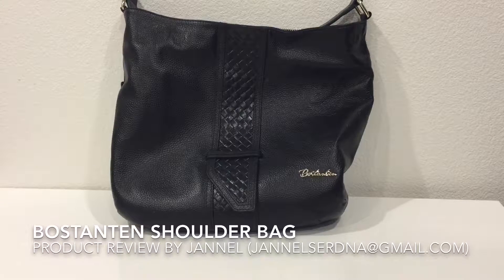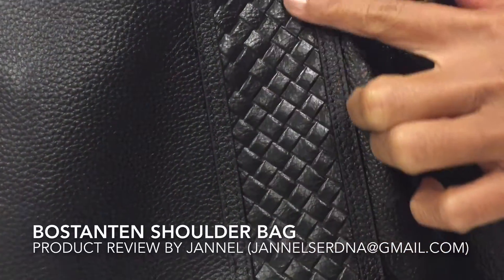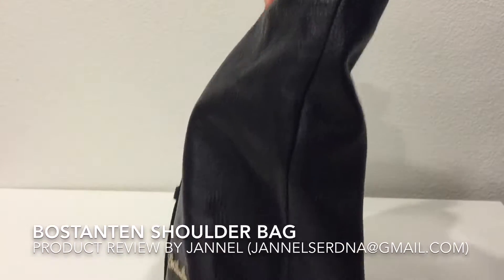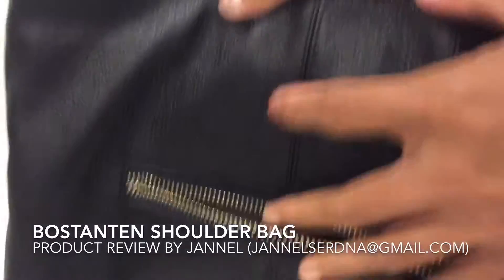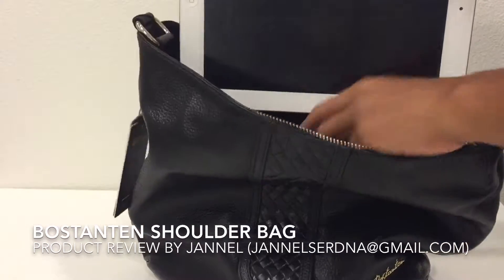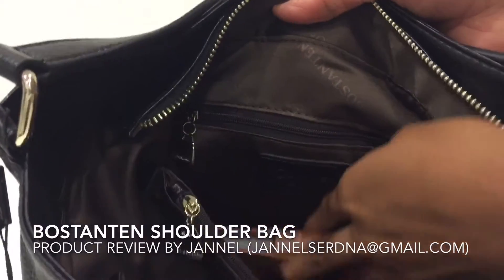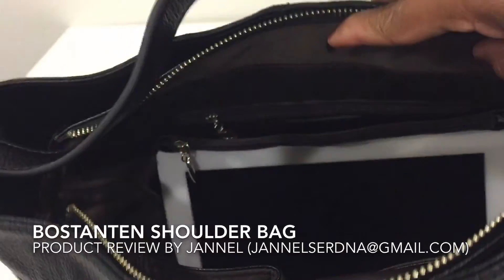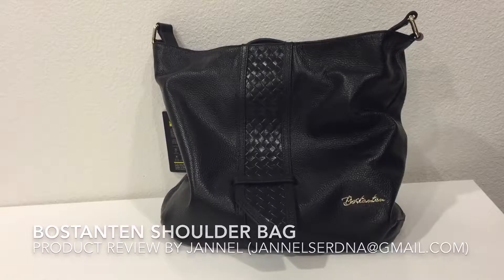Bostanten Shoulder Bag Made of Cowhide Leather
Purchase on Amazon

I received this product at a discounted price in exchange for my honest/unbiased review during its promotional period.